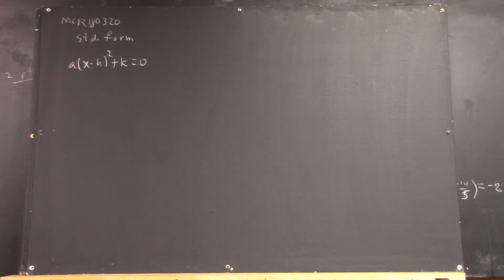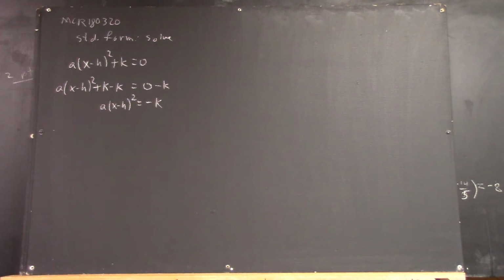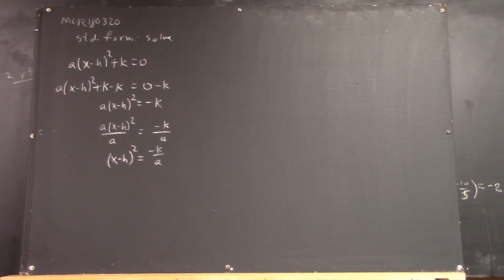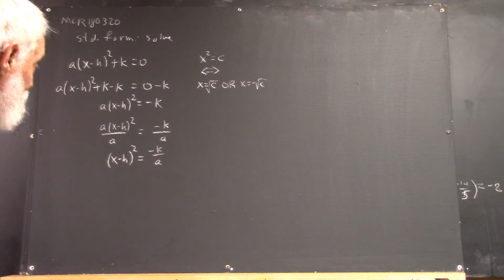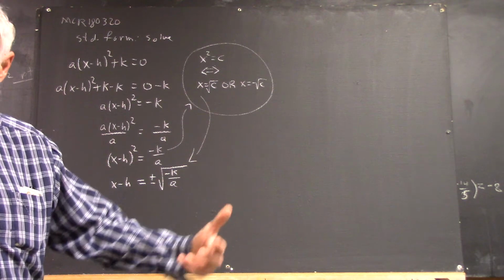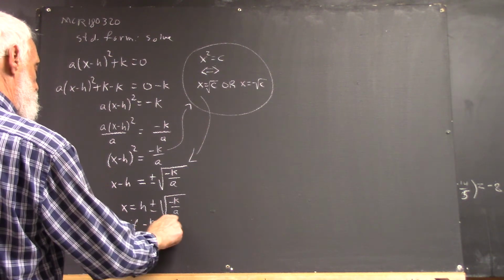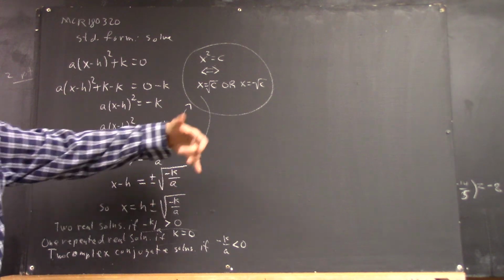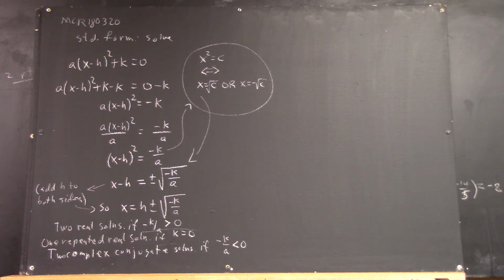dagMCR 1880 finding zeros of quadratic function in standard form simplest case to solve 6